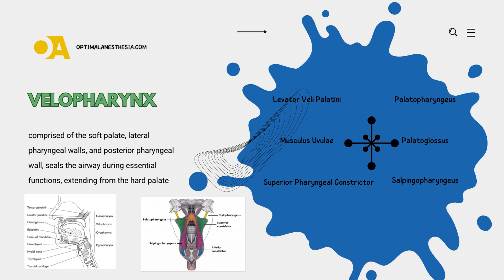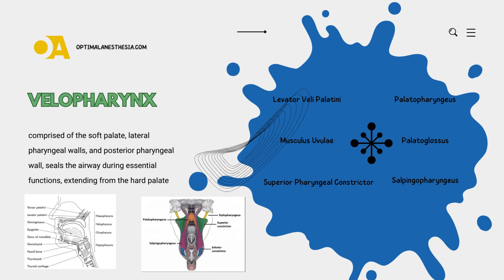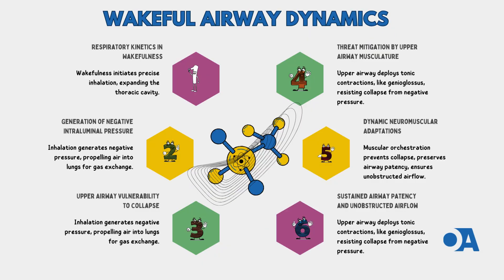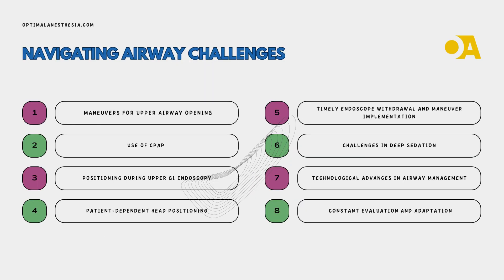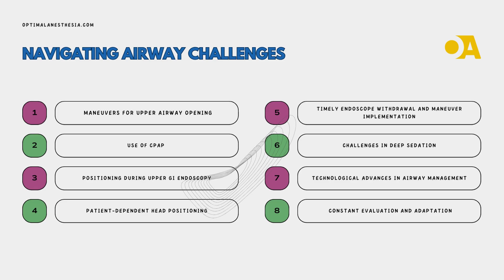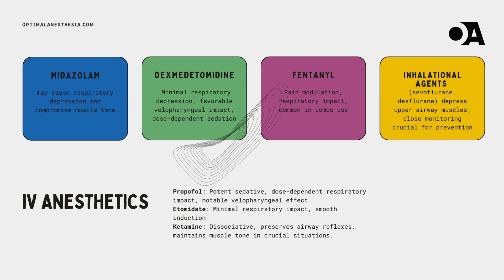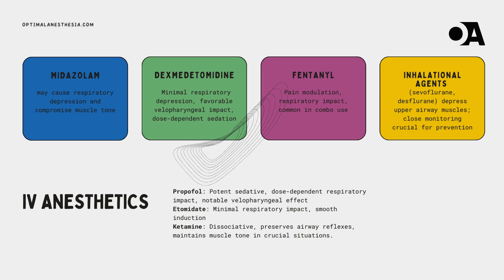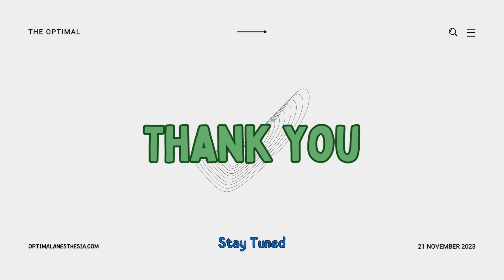Airway Management Techniques in GI Endoscopy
Delve into the impact of anesthesia pharmacology on the velopharyngeal mechanism during GI endoscopy. Gain a nuanced understanding of how agents like midazolam, dexmedetomidine, fentanyl, propofol, etomidate, ketamine, and inhalational agents influence airway dynamics, ensuring clinicians are well-equipped to make informed decisions for patient safety.